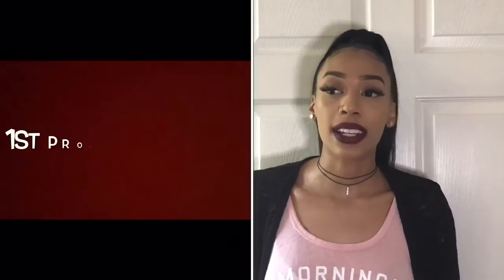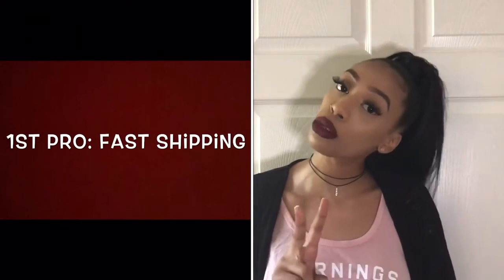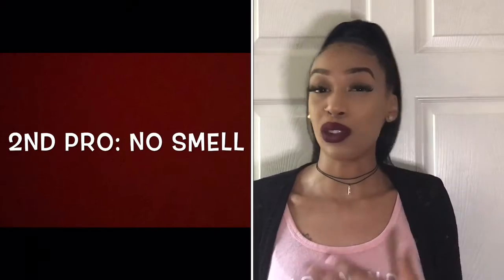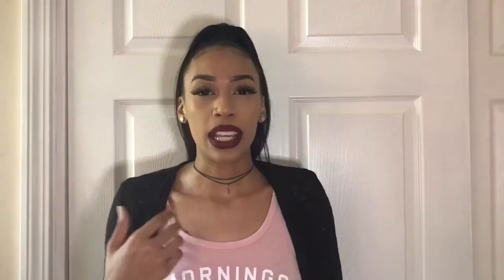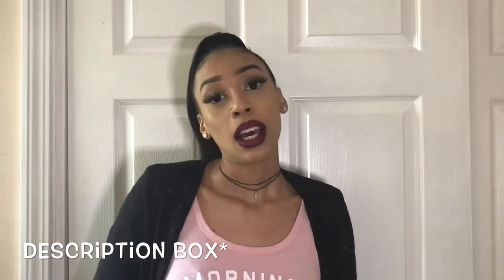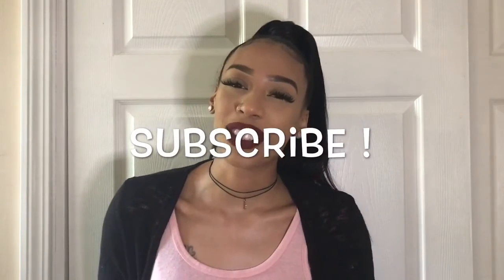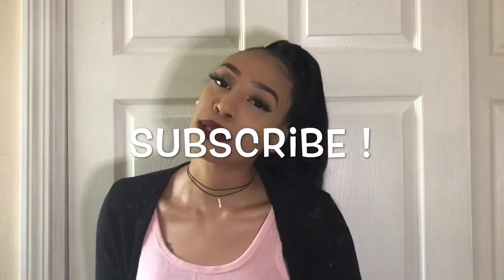Ali Julia Hair Review |Just Jasmine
Hey Everyone !

I have:
Malaysian virgin body hair
14+16+18 inches
color: Natural